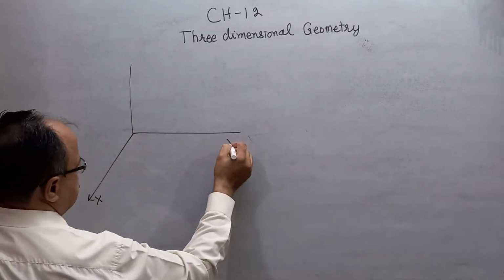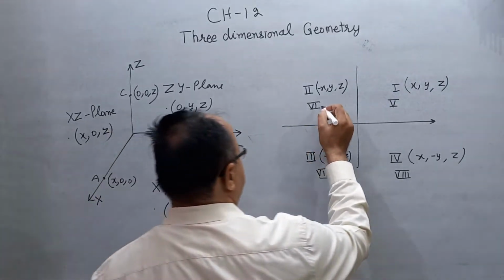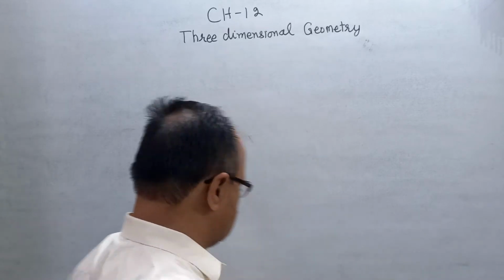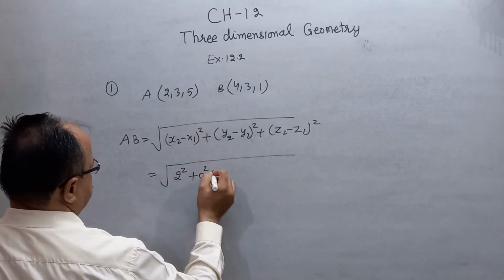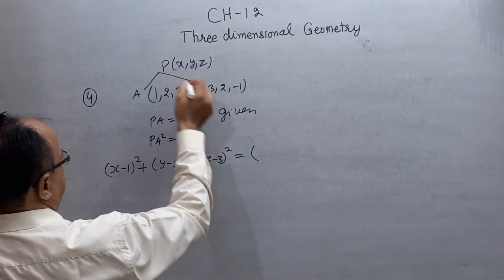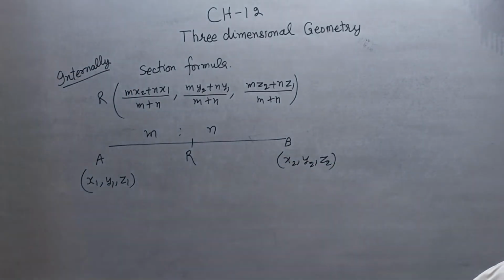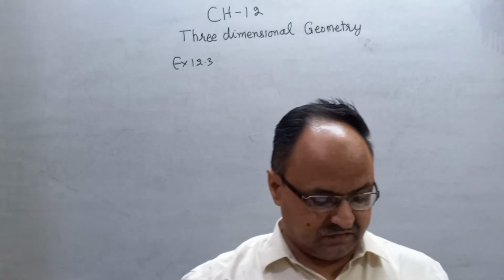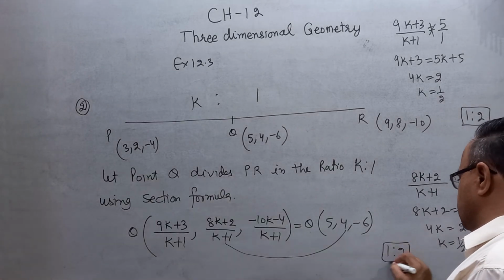THREE DIMENSIONAL GEOMETRY | CH-12 | PART-1 | CLASS-XI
In this video,  i have discussed some questions related to chapter 12 of class XI

Topic : - 3D Dimensional Geometry

Share as much as you can if you liked the content of the video.